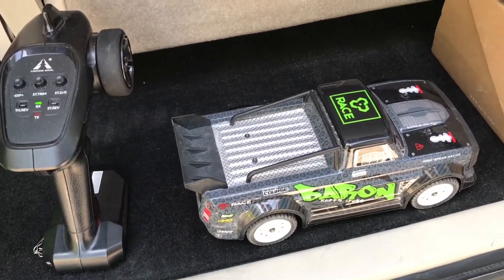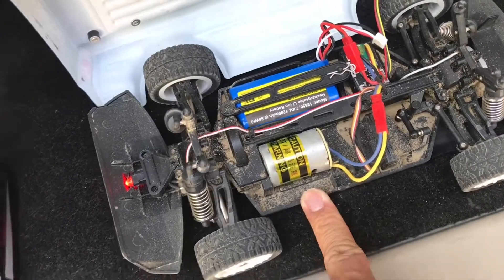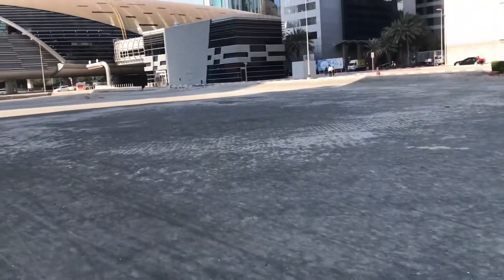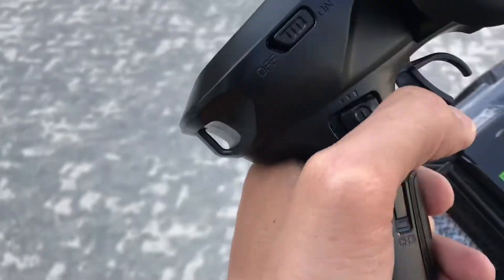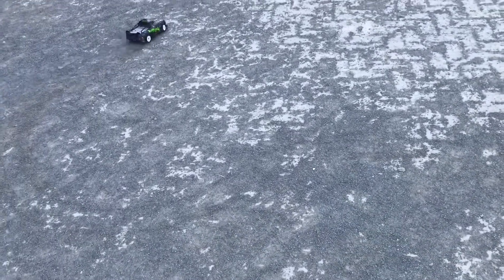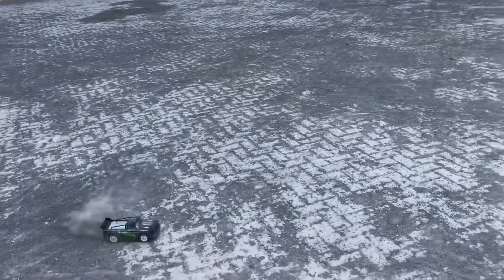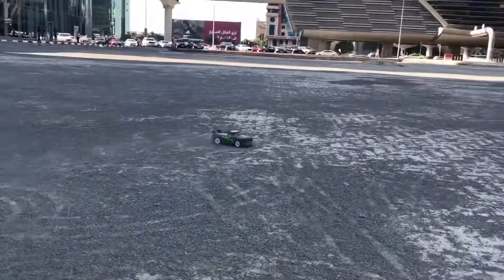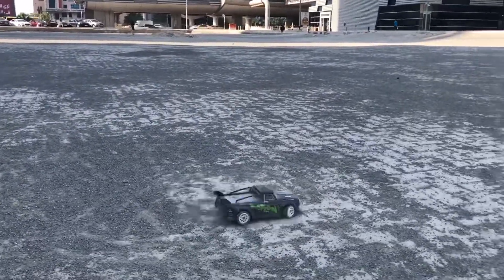RC bashing - 1/16 Pinecone SG 1603 brushed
Hello everyone! I was driving somewhere in financial center in Dubai and I saw a place where I can enjoy playing my drift Rc, the SG1603 from Pinecone. The mixture of dirt in a concrete surface is a nice place to play this drift truck because of low grip and it can make lot of spins and donuts and also the gravel thrown by the truck is cool and enjoyable to watch. So lets see how long this rc can run in such a dirty surface.